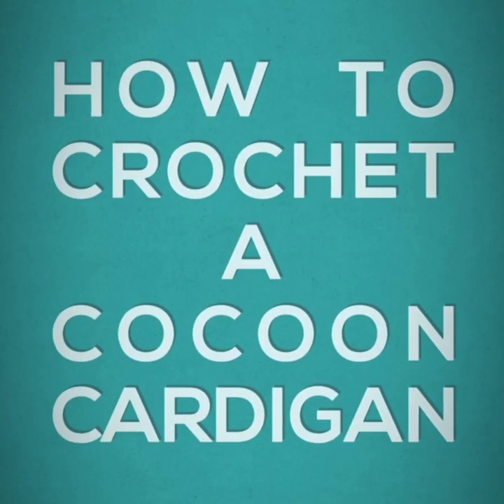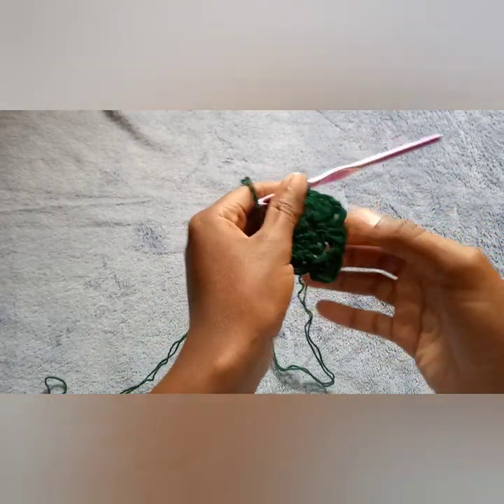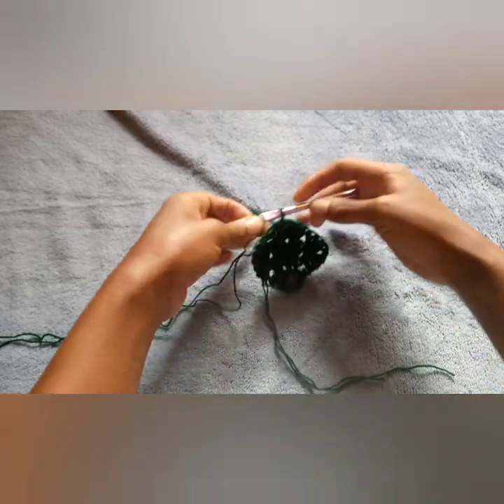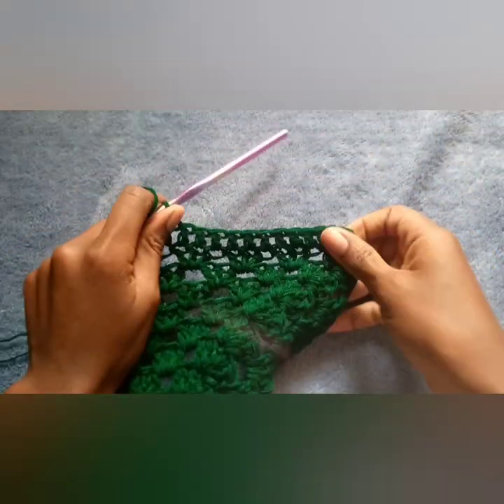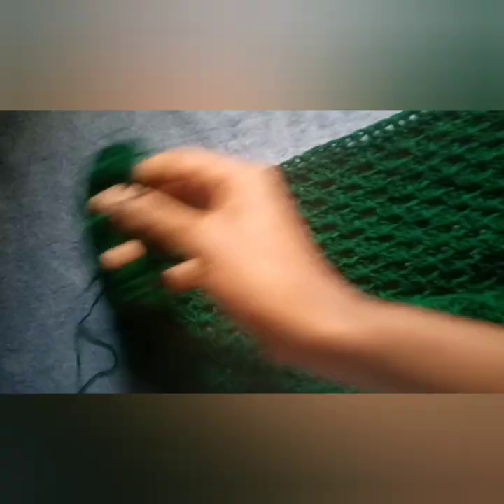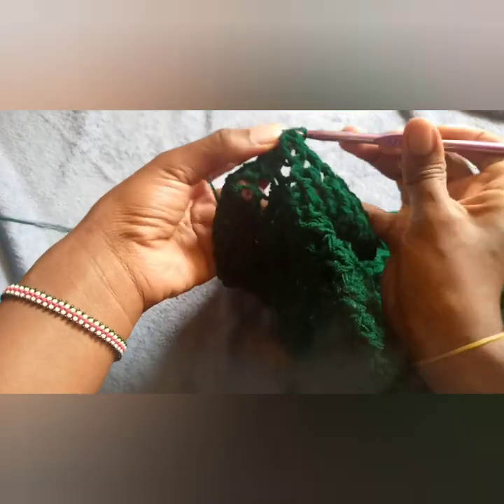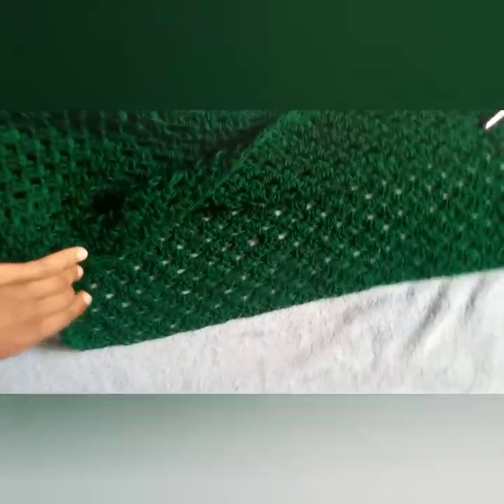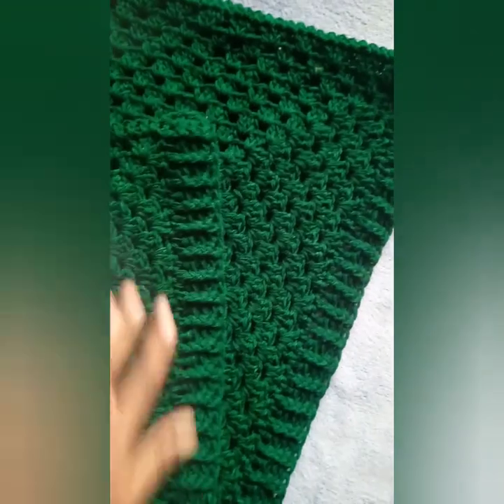HOW TO CROCHET A COCOON CARDIGAN/ how to crochet a perfect granny square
materials
8balls of 50g acrylic yarn
6mm crochet hook
scissors
stitch markers

@marion Crochets.